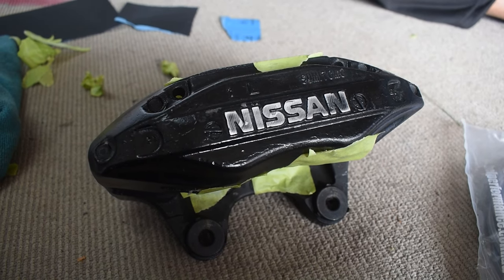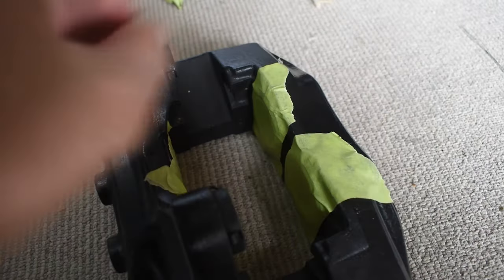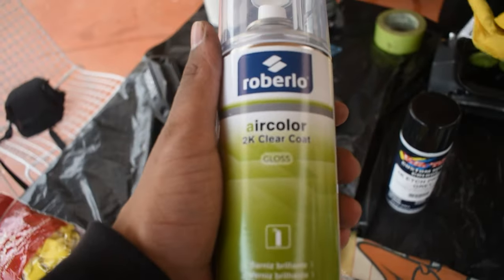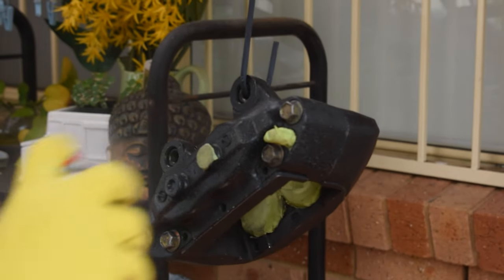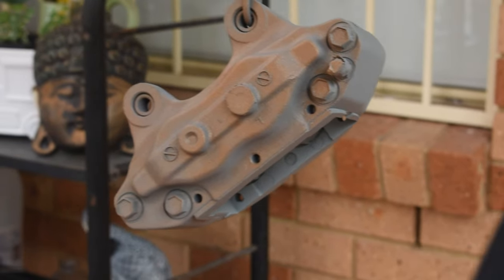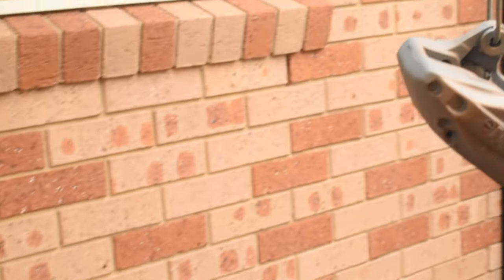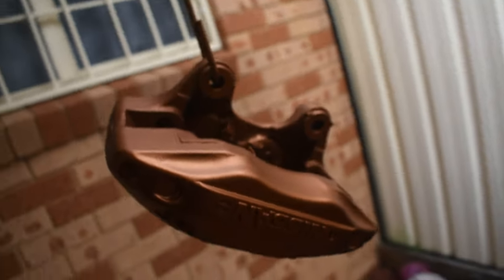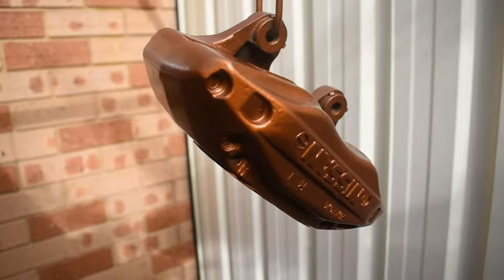Painting R33 Callipers | Cressida Project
Zumar managed to grab a sweet front brake upgrade for the Cressida, which included some R33 Callipers. The condition of them were pretty poor, so we decided to give our first shot at painting them! We used a GTR GOLD calliper painting kit from VG Auto Paints & Tools.

Our steps were:
Sand
Clean
Primer (3 layers, 10mins in between)
15 min wait
Colour GTR GOLD (3 layers, 10 mins in between)
15 min wait
Clear Coat (3 layers, 10 mins in between)
20 min wait

The paint will still need to *bake*, which will be done when the callipers are installed and under heat from being used.

♪ Daily (Prod. by Lukrembo)